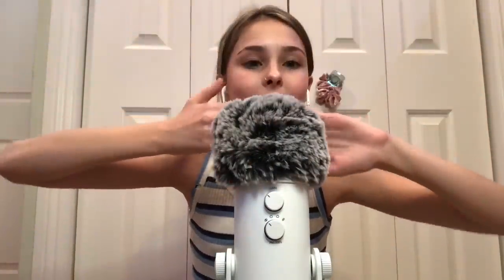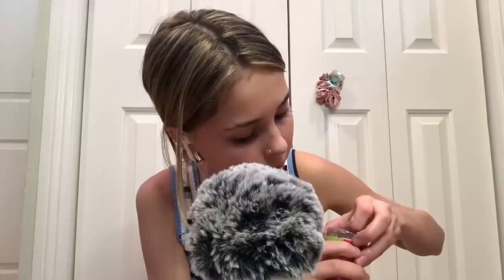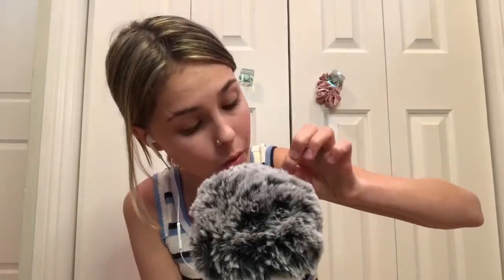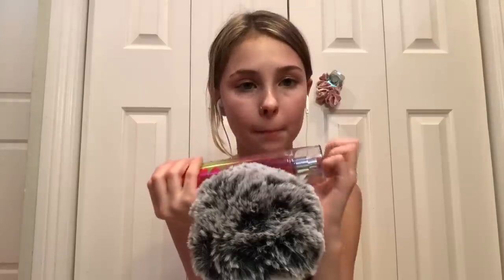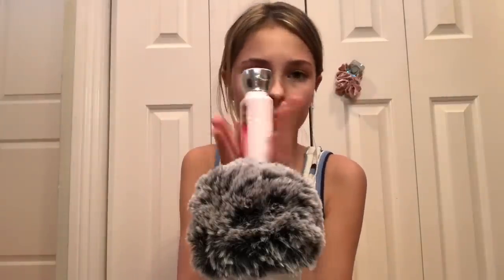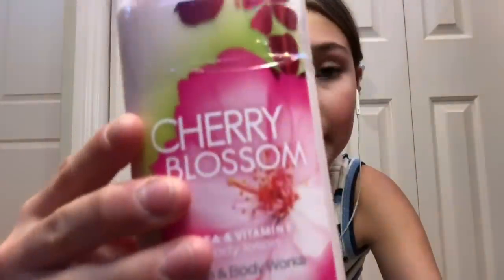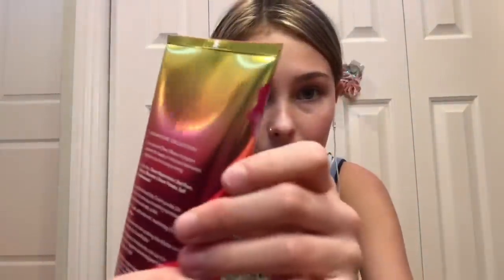Asmr ~ Bath And Body Works Haul 🌸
What should next video be ??
Enjoy Love y’all

Please make sure to like 👍🏼
And comment First to get a shout out love y’all

This channel has 1M Views in all I just want to say thank you to everyone who has supported me on my YouTube journey I luv you 🌼🌼🌼

There is a blooper at the end
Lol